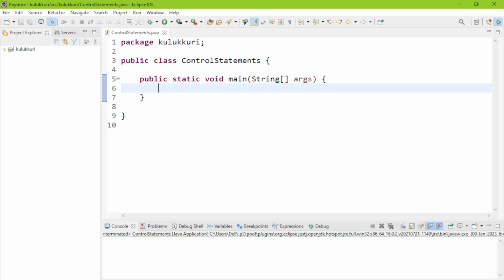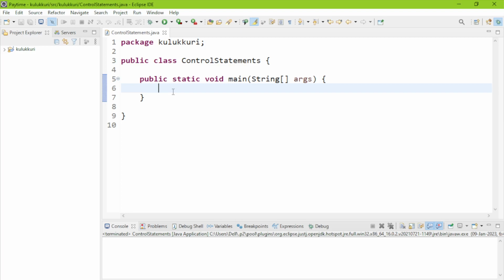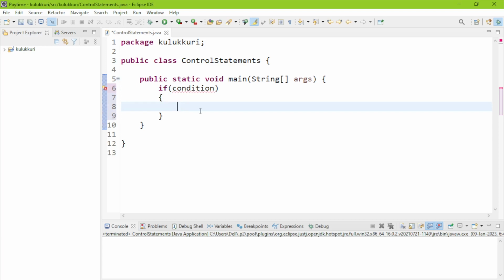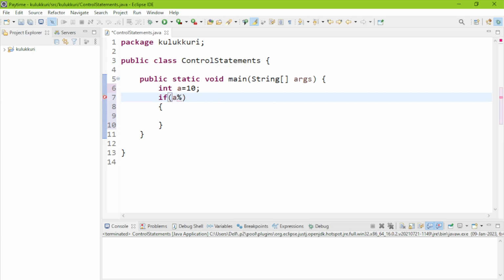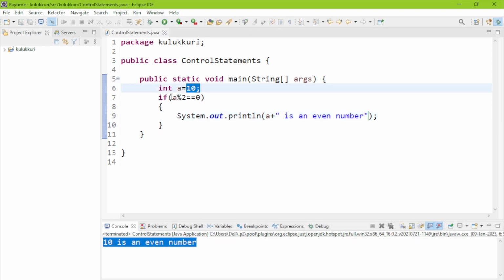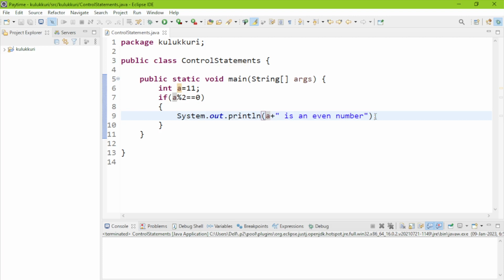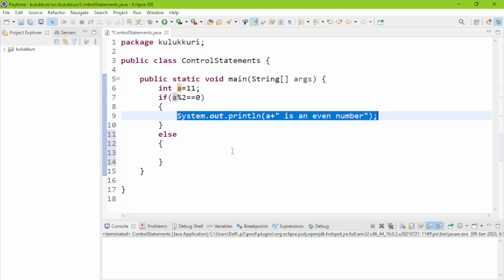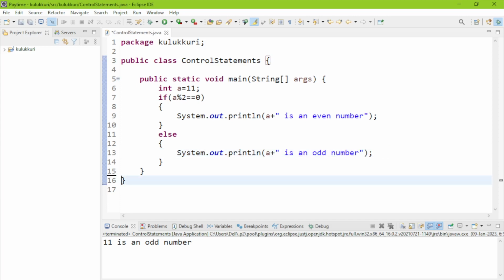Core JAVA - Control Statments (if, if-else)